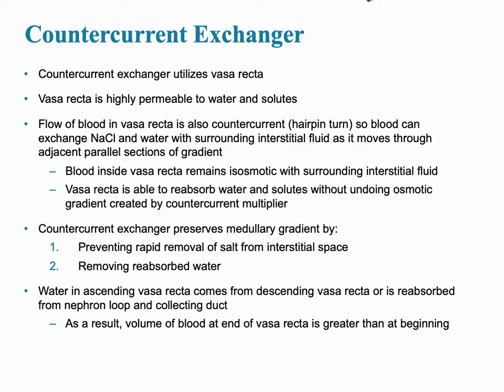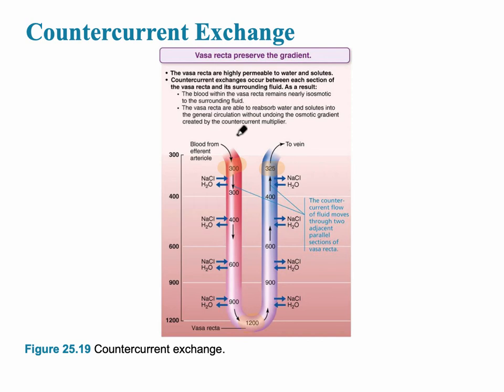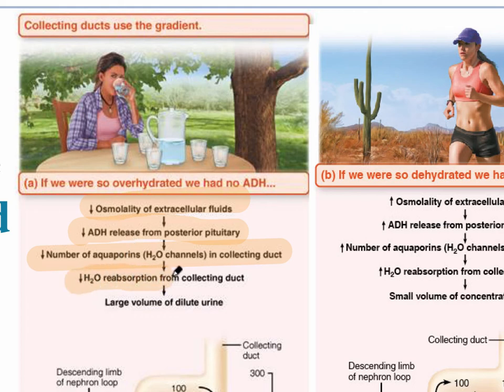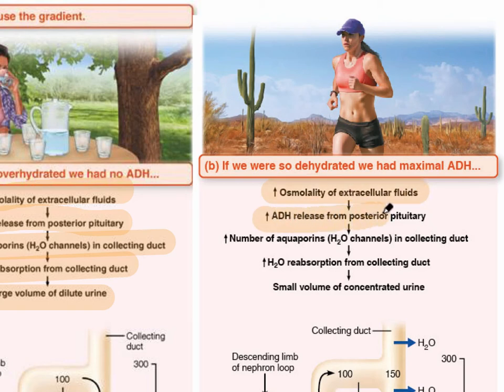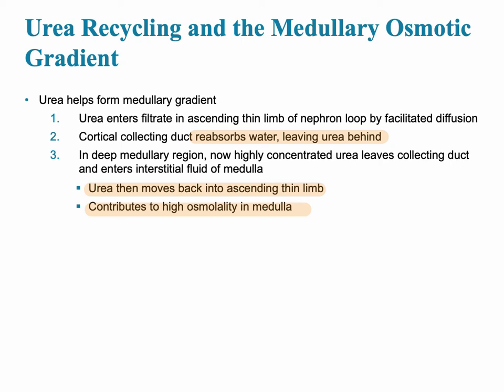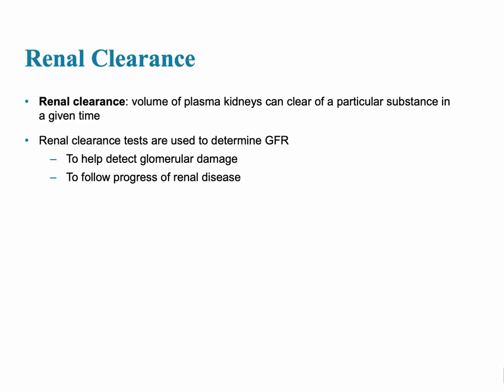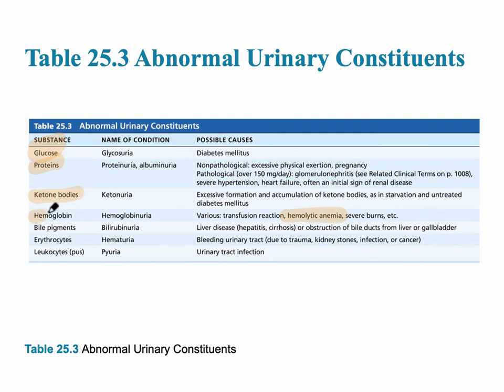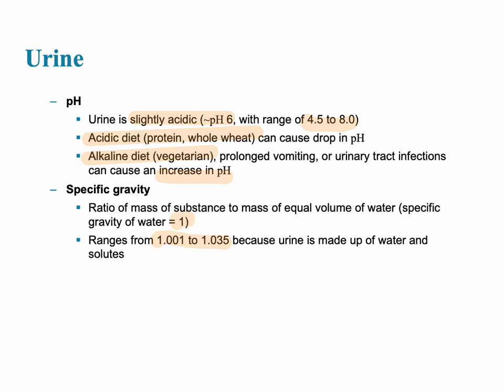Urinary System Video 6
Video 6: Countercurrent Exchanger, Mechanism for Forming Dilute or Concentrated Urine, Collecting Ducts Use the Gradient, Urea Recycling and the Medullary Osmotic Gradient, Urinalysis, Renal Clearance, Abnormal Urinary Constituents